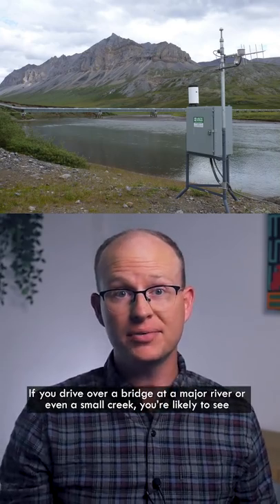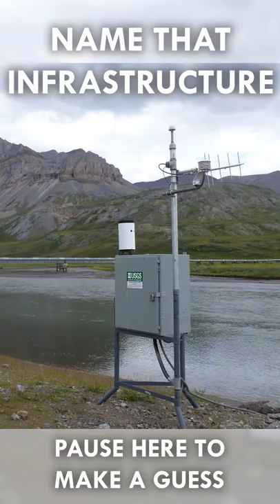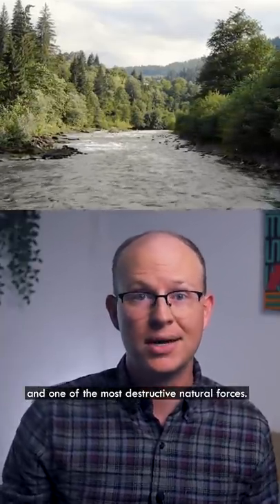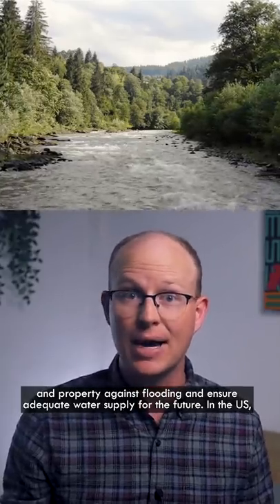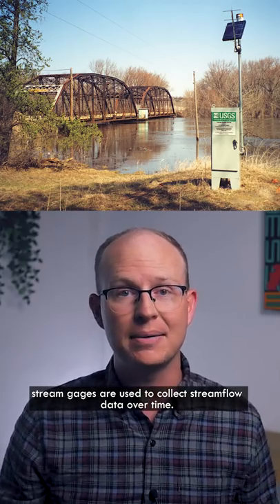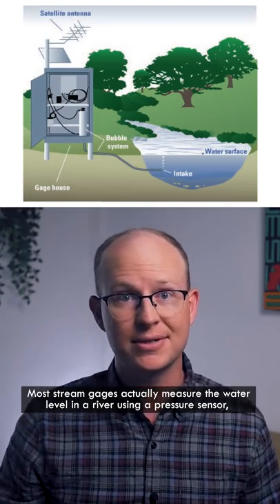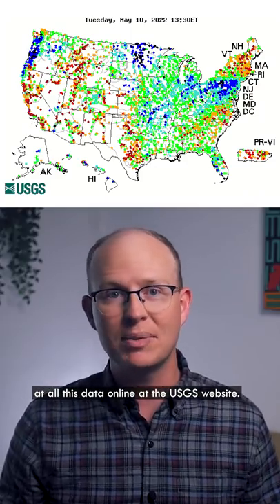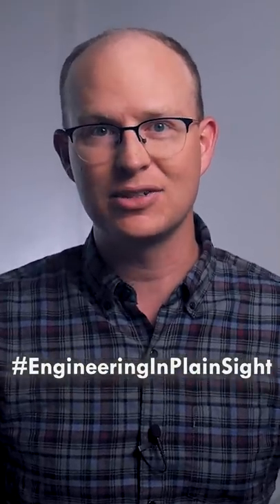Name That Infrastructure (Ep. 6)